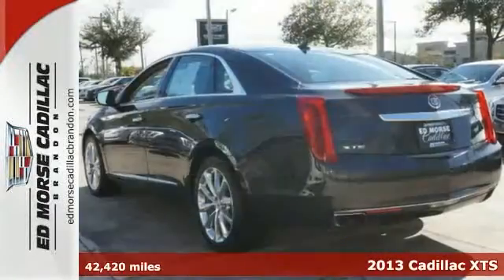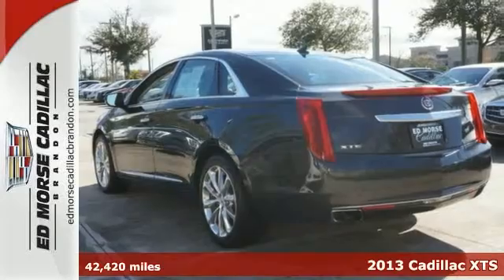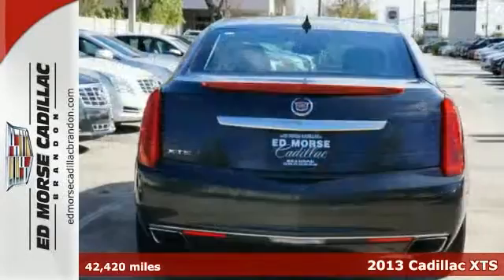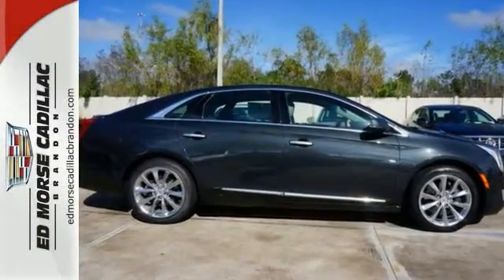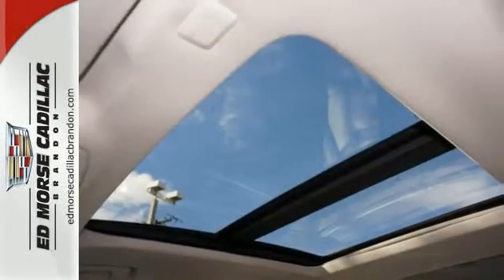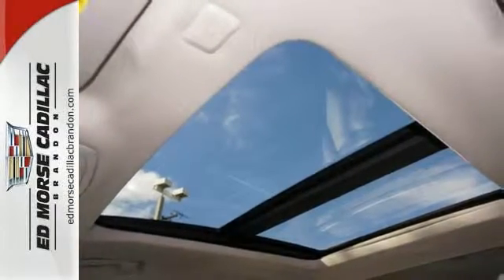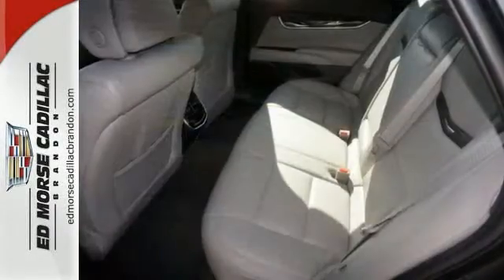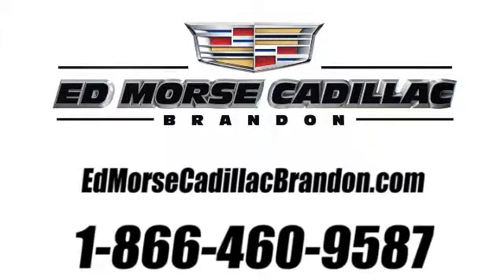2013 Cadillac XTS Brandon FL Lakeland, FL RA0653 - SOLD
Year: 2013
Make: Cadillac
Model: XTS
Trim: Luxury Collection
Engine: 3.6l 6 Cyl. Direct Injection
Transmission: FWD 6-Speed Automatic
Color: Gray
Interior: Medium Titanium
Mileage: 42420
Stock #: RA0653
VIN: 2G61P5S3XD9104191
Digital odometer and traction control all come equipped on this 2013 Cadillac XTS Luxury Collection. It comes with a 3.6 liter 6 Cylinder engine. This 4 dr sedan had one previous owner it doesn't get much better than that! Get guaranteed safety in a Cadillac certified pre-owned vehicle. With a 172-point inspection and extensive vehicle systems check, you'll never feel more secure. Want a 4 dr sedan you can rely on? This one has a safety rating of 5 out of 5 stars! Digital Display presents a clear, easy-to-read overview of your vehicle's functions. Optimize your vehicle's stability and grip on slippery roadways with traction control. According to a review from New Car Test Drive, In back, the rear is crisp and tidy, keeping the signature Cadillac vertical tail lamps without looking too busy. Want to find out more?

Address:
11020 Causeway Blvd